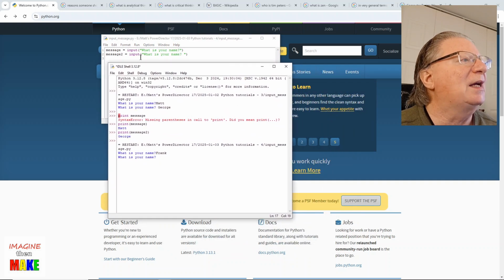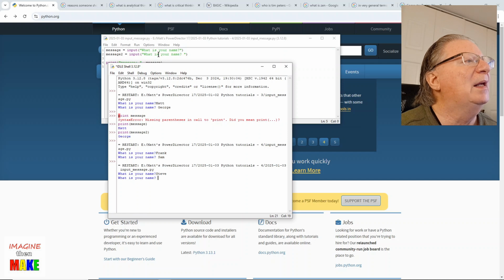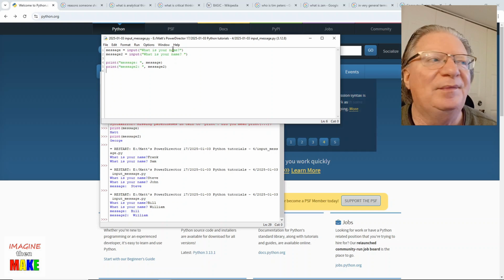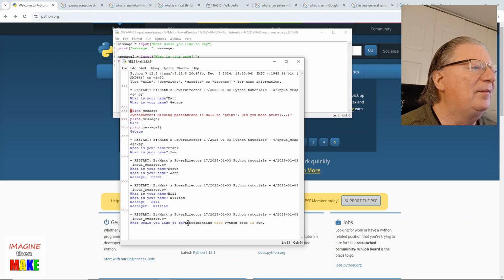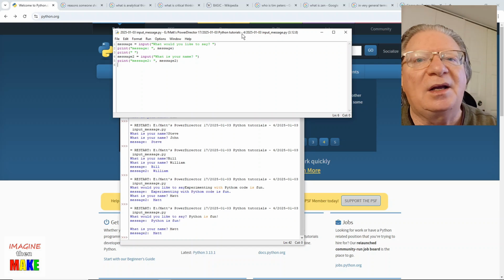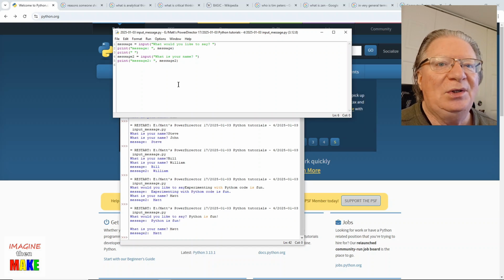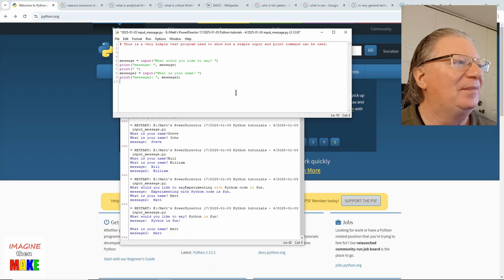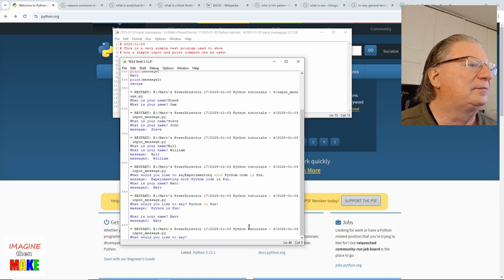162. Python for absolute beginners - Part 4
In this video, we'll talk some more about Input-Process-Output, variables, errors, and comments.